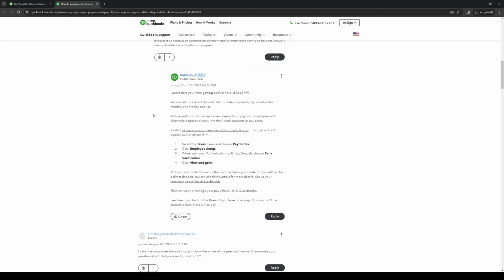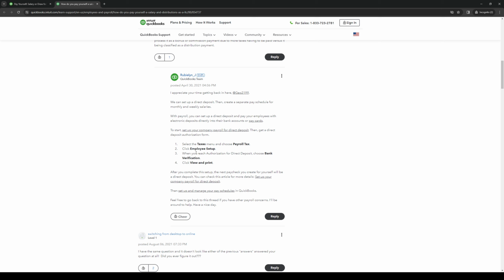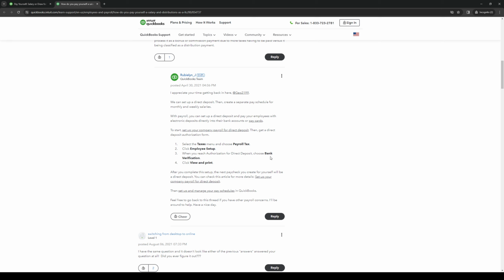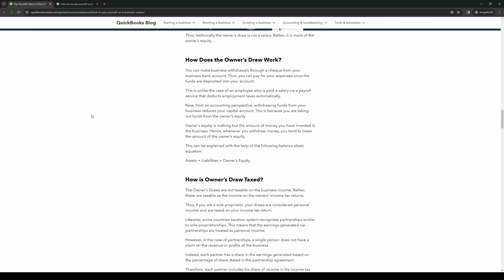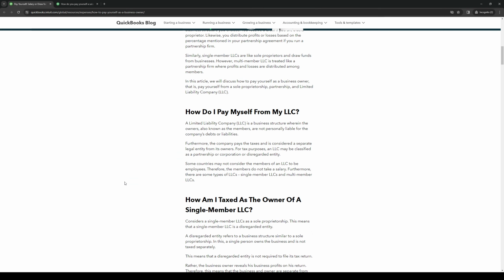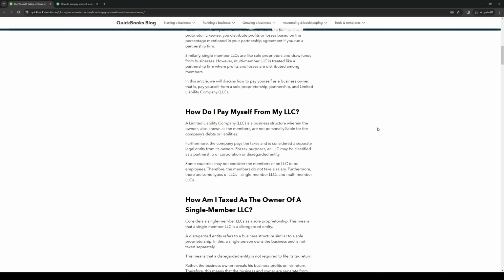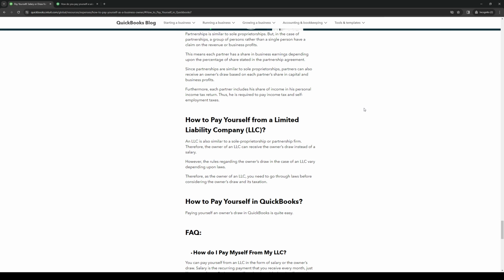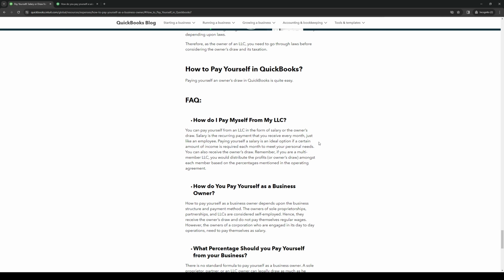How To Pay Yourself In Quickbooks Online (Step By Step 2025)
How to#Tutorial#HelpMeSolve

How To Pay Yourself In Quickbooks (Step By Step 2025)
Learn how to easily pay yourself using Quickbooks with this step by step tutorial. This guide will show you how to properly set up and execute payroll in Quickbooks, ensuring accurate and efficient payment for yourself and your small business. Save time and simplify your financial management with Quickbooks!